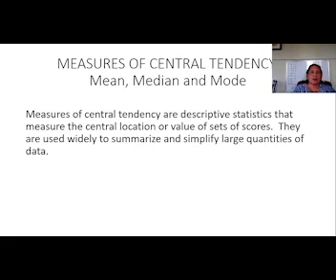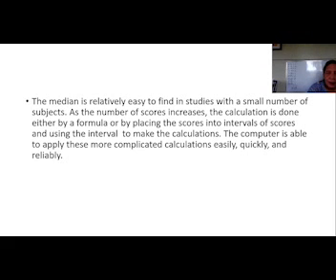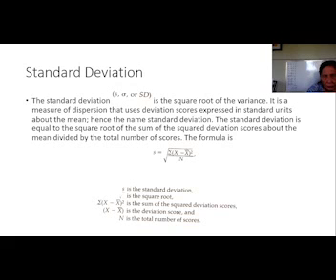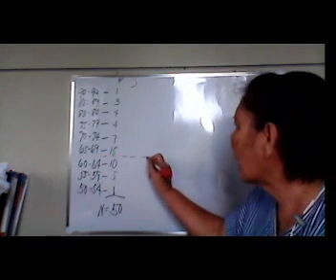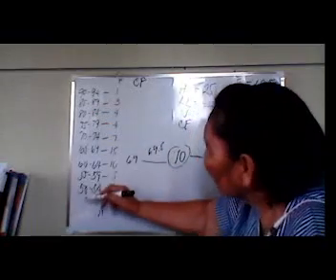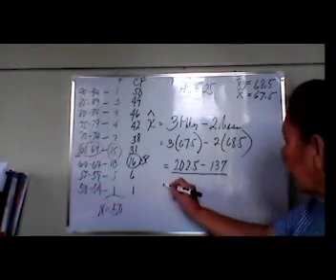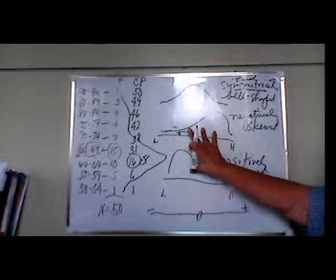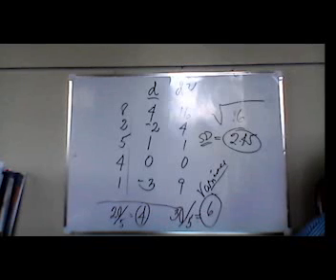Assessment of Learning 1 / Assessing Learning Part 8